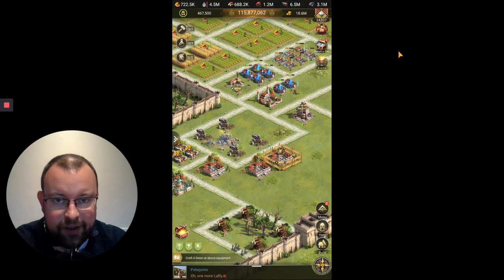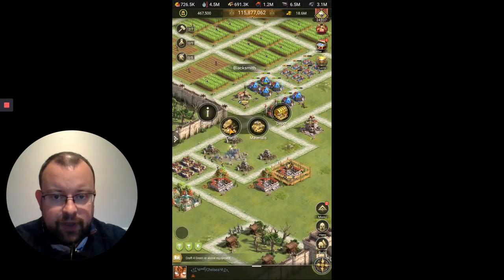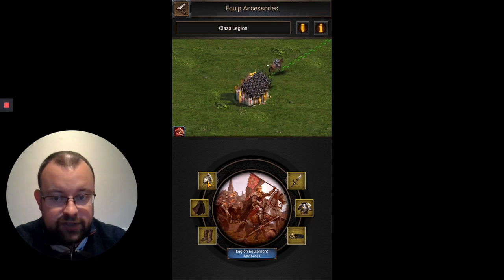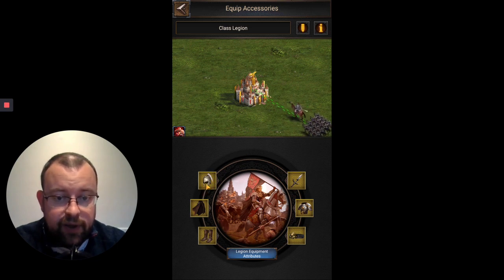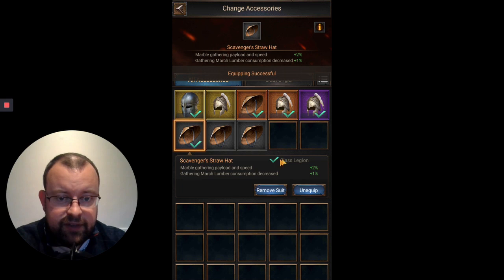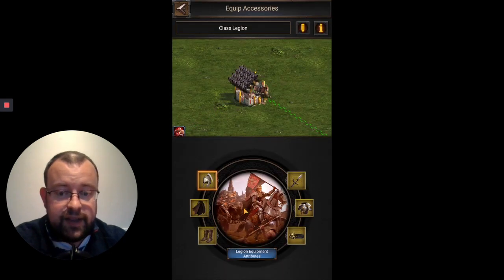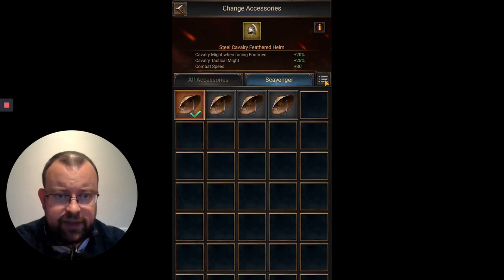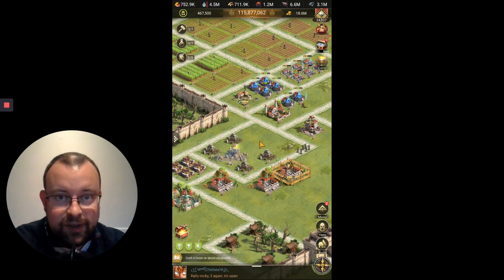Quick guide to Equipping Gear to your Legions - Rise Empires Ice & Fire/Fire & War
A recent request on the channel, in this video I will give a quick explanation of how to use the equipment gear screen in the legions menu. What gear can you use in the 6 slots available, when will you see additional benefits and when you might want to combine different types of gear.